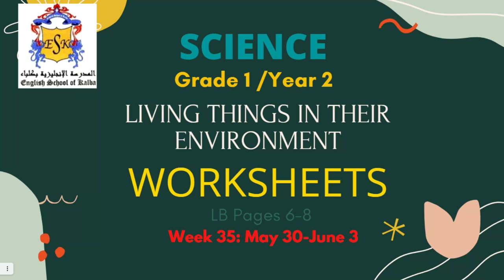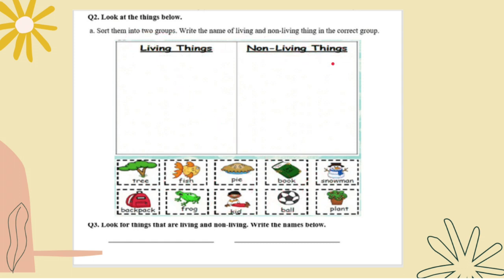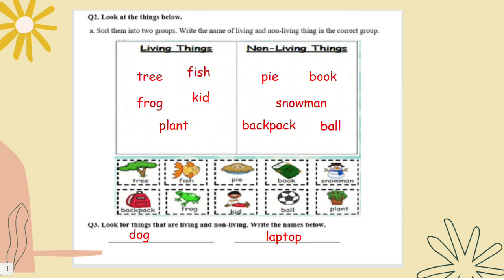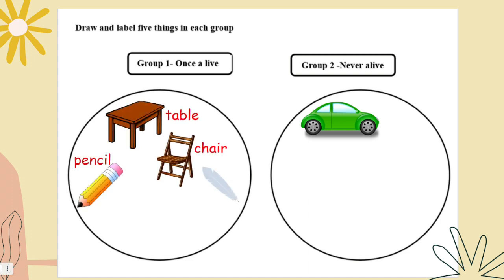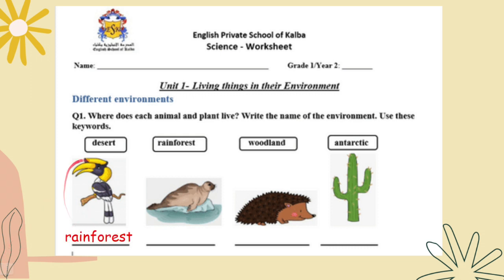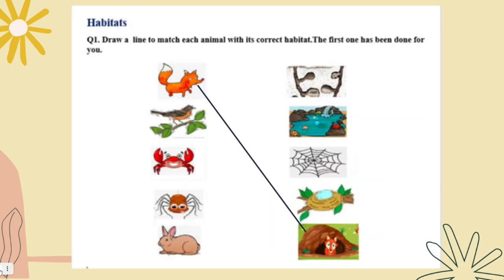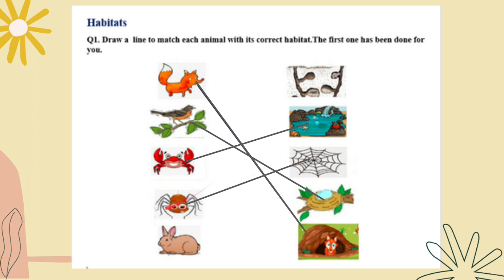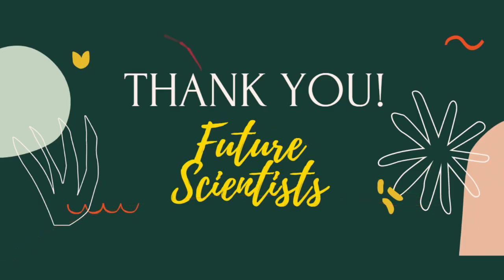Wk 35 Worksheets Living Things in their Environment